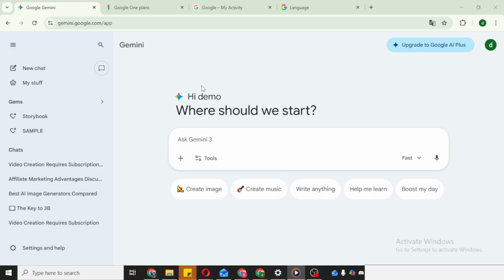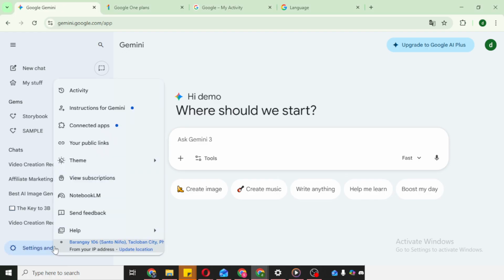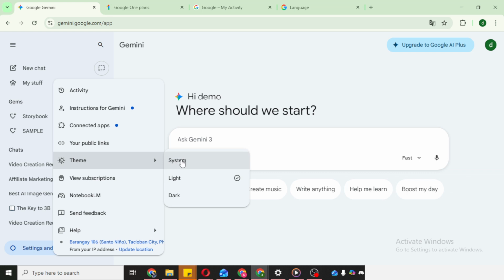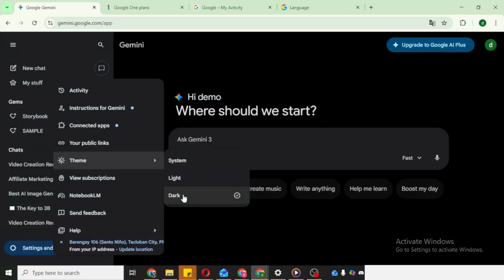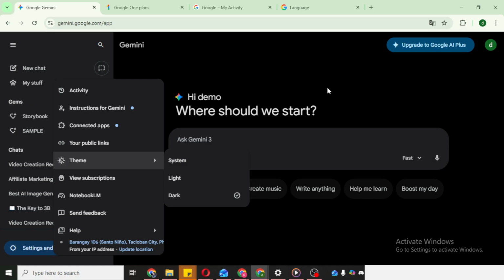How to enable dark mode in Gemini (full guide 2026)